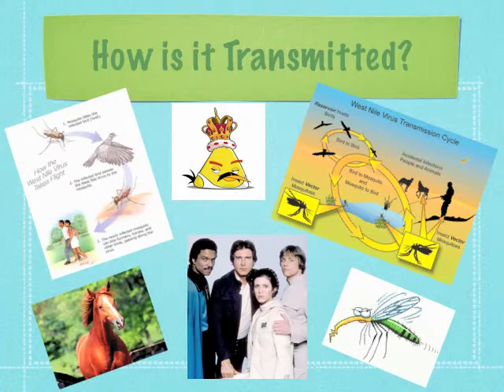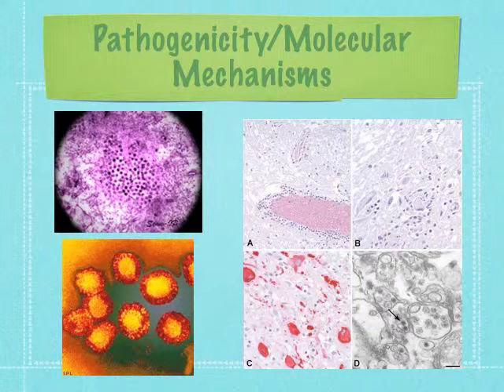WNV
West Nile Virus Presentation